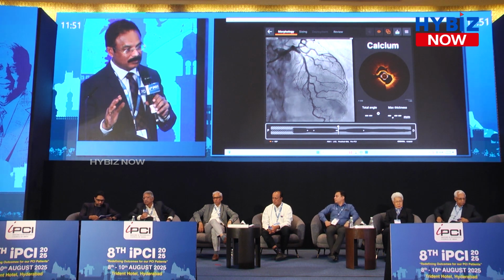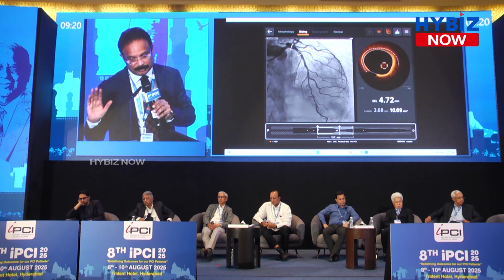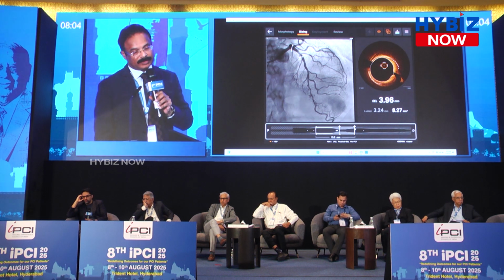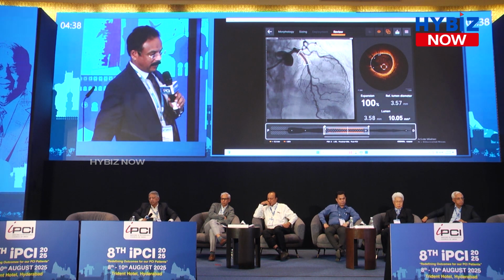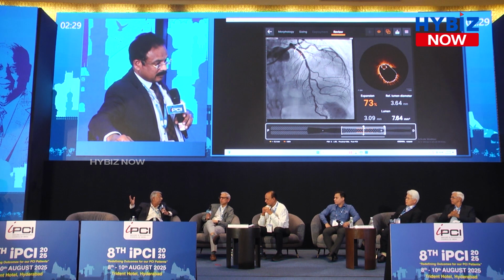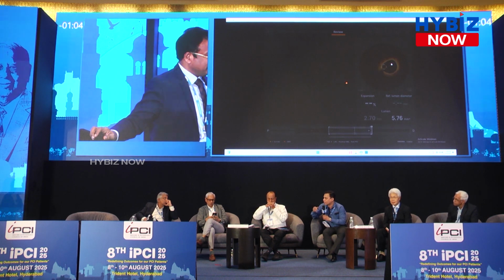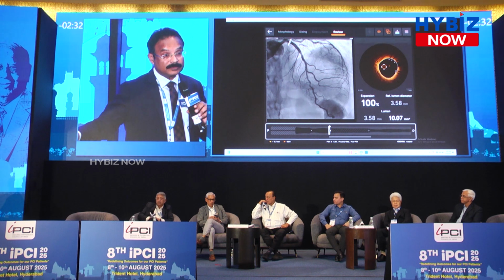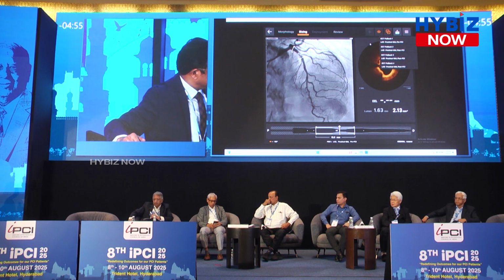Jabir AbdullaKutty | iPCI 2025 Day 1: Live Cases, Imaging Insights & Expert Tips